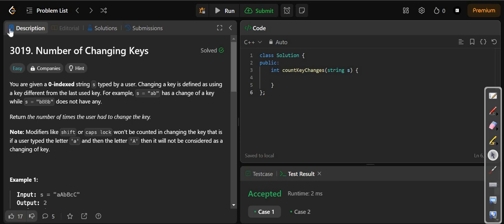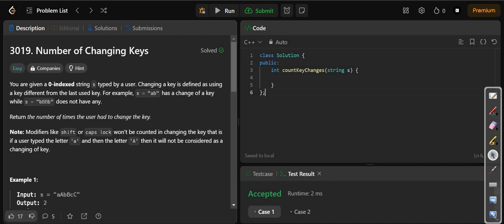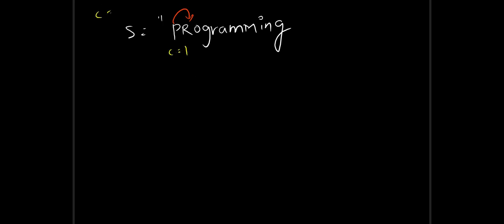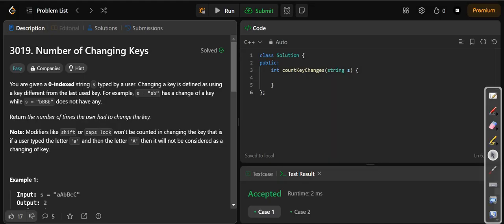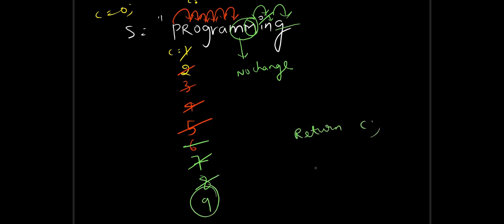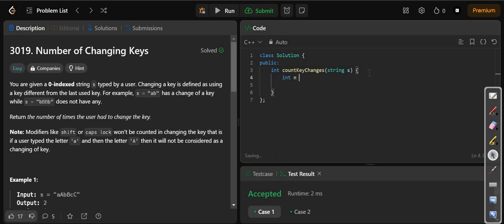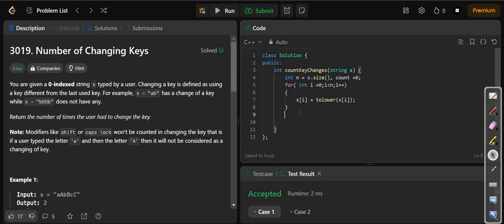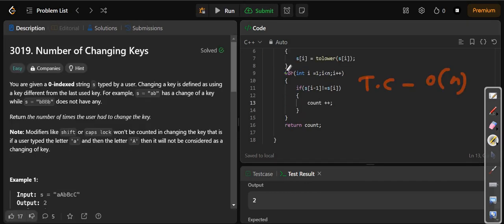Number of Changing Keys -LeetCode Weekly Contest 382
We will be uploading the Most interviewed and top model questions.